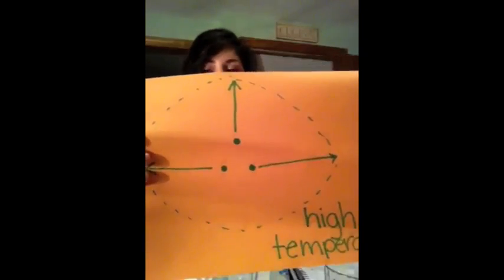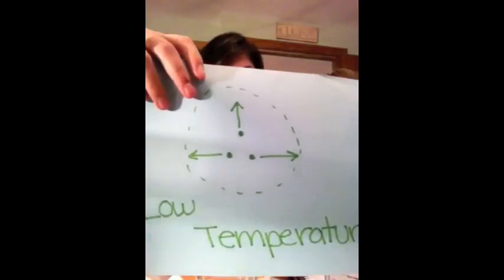Special News Report! - The Gas Laws -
This is a project my friend and I did for extra credit in chemistry. Enjoy!